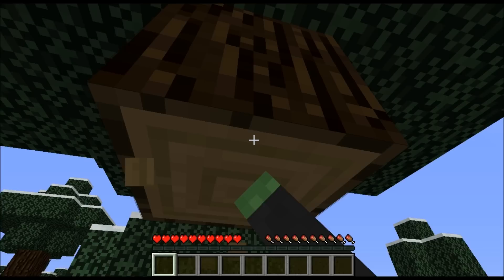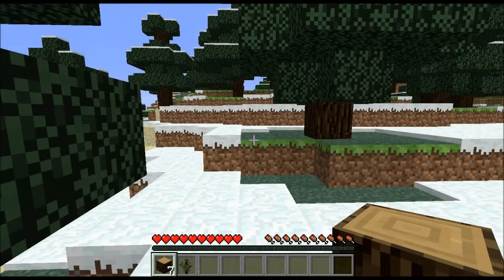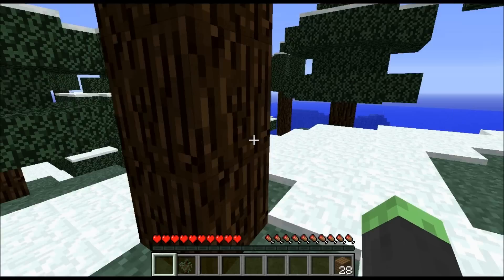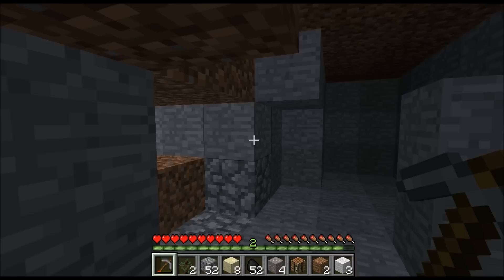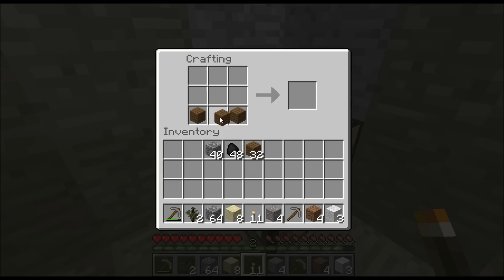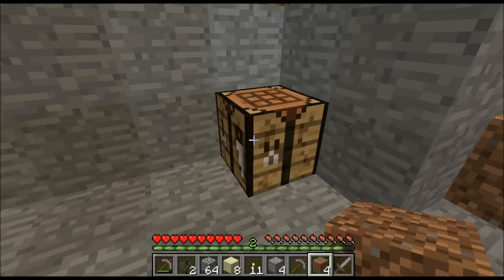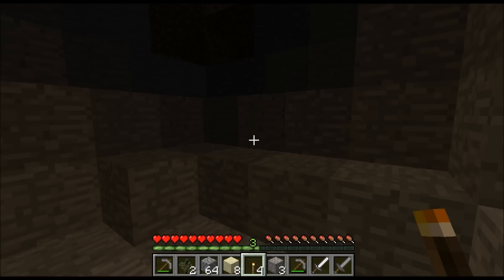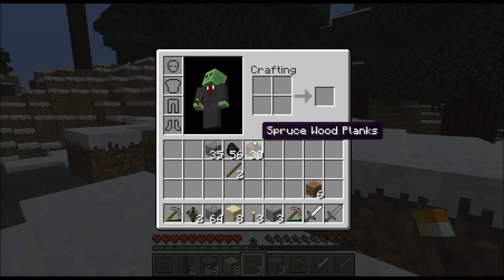Minecraft LP with NedB - Ep1 - Second try!!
hey guys this minecraft vid is with my new microphone and it is recorded in HD(1080p) Enjoy!